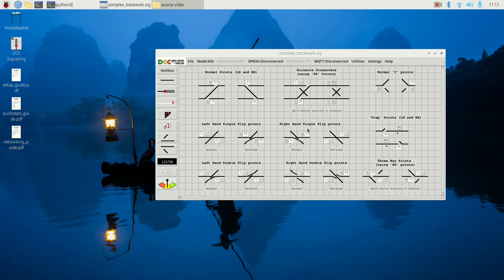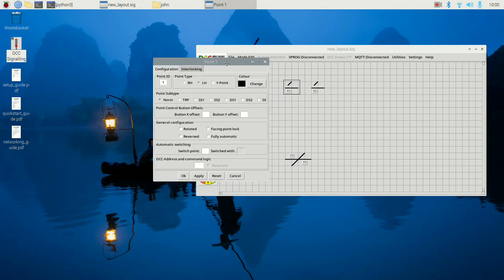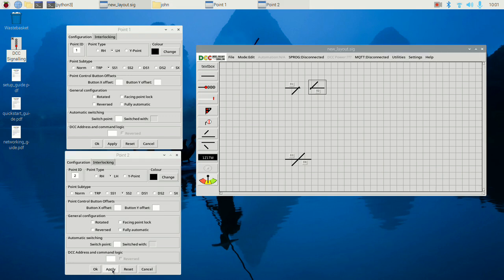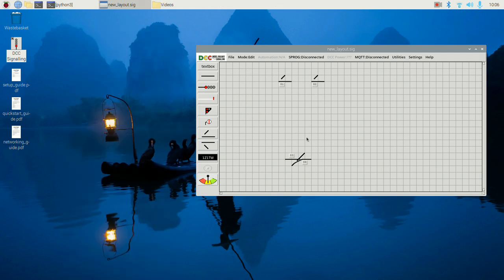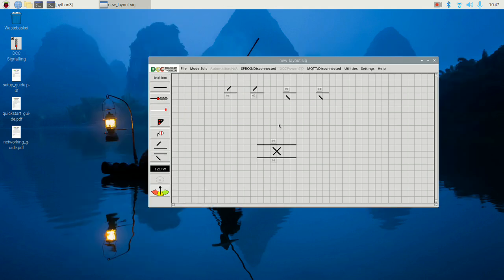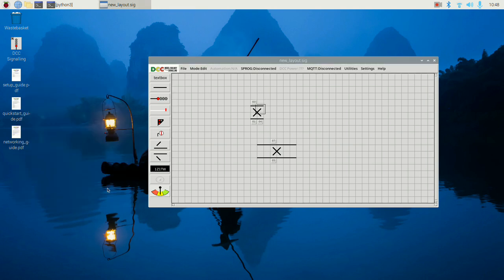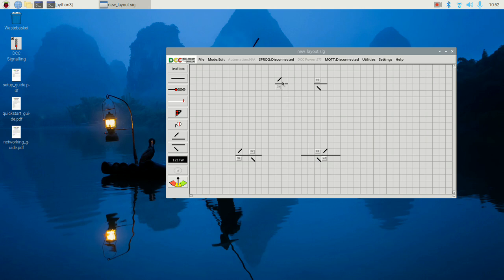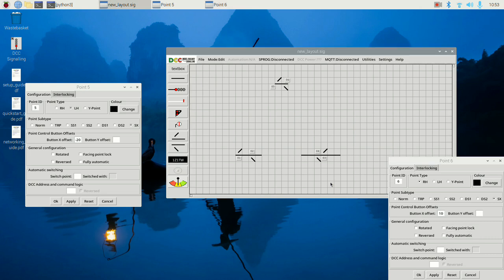Complex track work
Demonstrating how complex track formations (single slips, double slips, scissor crossovers and 3-way points) can be created and configured in the schematic editor. Note that these features are only available from Release 4.4.0 and onwards.